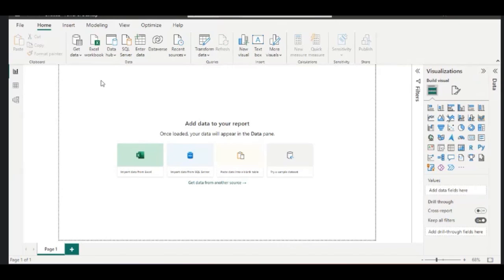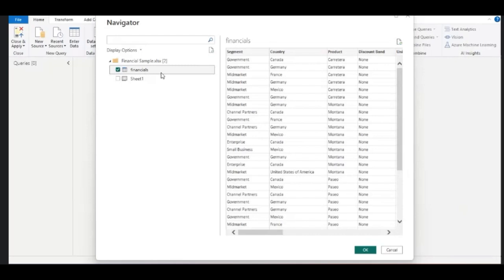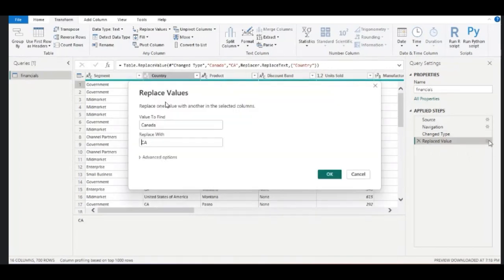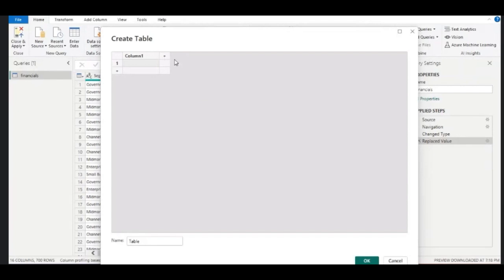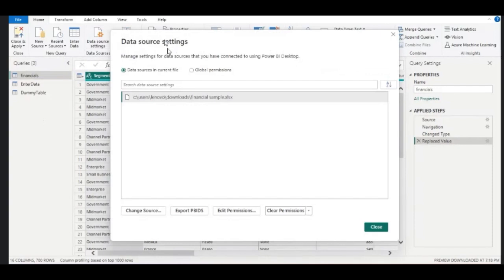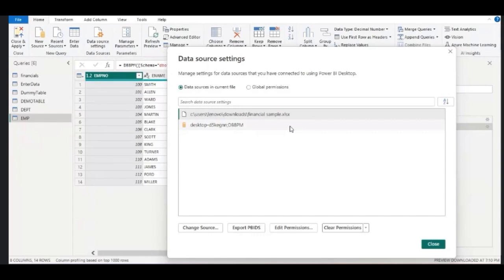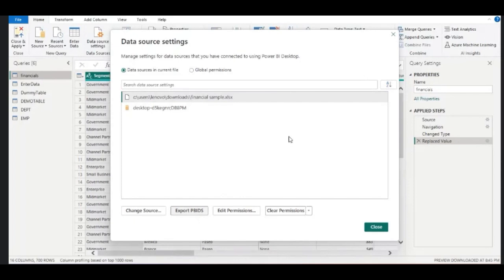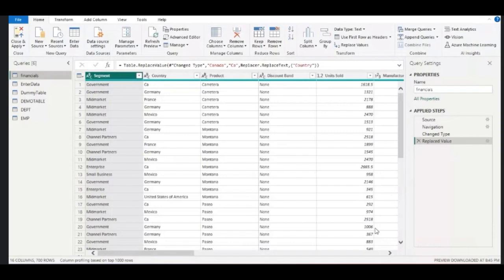Session -04 | Power Query Editor | Power BI tutorial for Beginners | Power Bi Course 2025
Power BI Tutorial for Beginners (Introduction to Power BI )
Do you want to become a Data Analyst or learn data analytics ? This channel is all about learning data science skills, tips and projects. My goal is to help you learn everything you need to start or switch your career into data science  :)